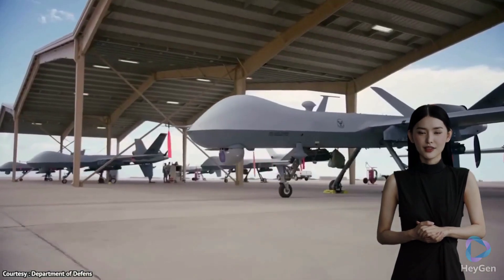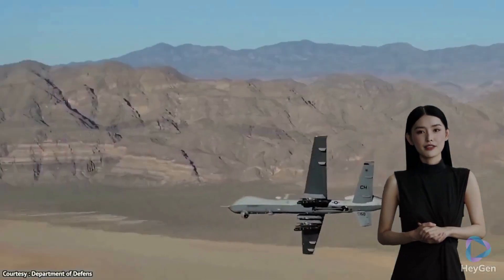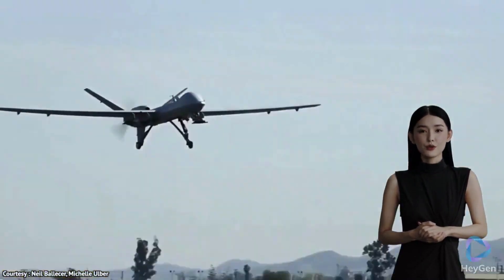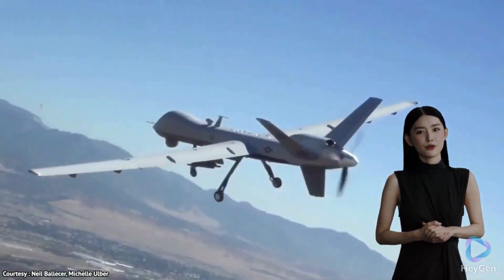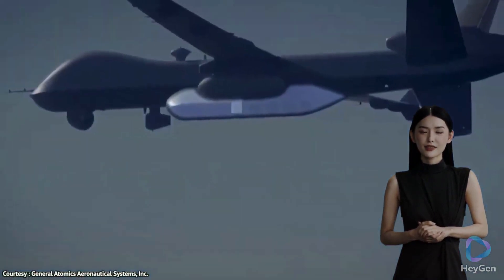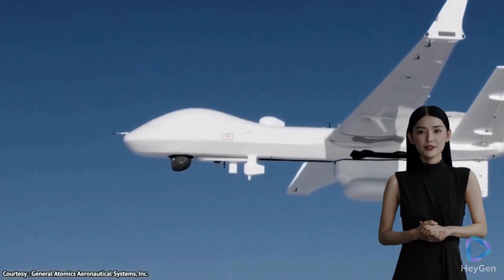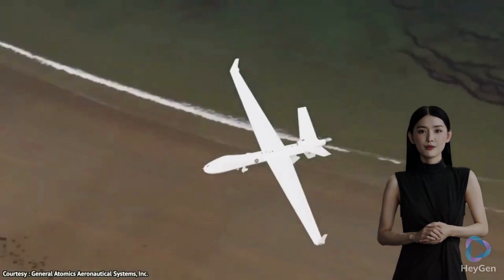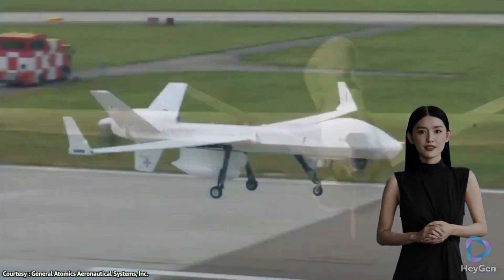MQ-9 Reaper: Unmanned Powerhouse | Drone Technology Explained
n this video, we delve into the capabilities of the MQ-9 Reaper, an advanced unmanned aerial vehicle (UAV) used by the United States Air Force. Discover how this drone revolutionizes surveillance and precision strikes with its long endurance and payload capacity. Join us as we explore the technology behind the MQ-9 Reaper and its impact on modern warfare.